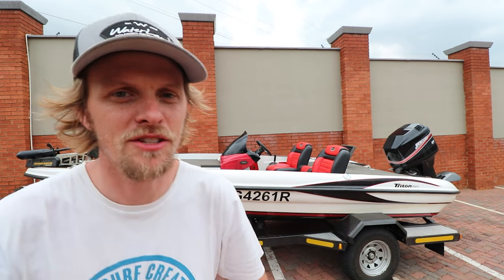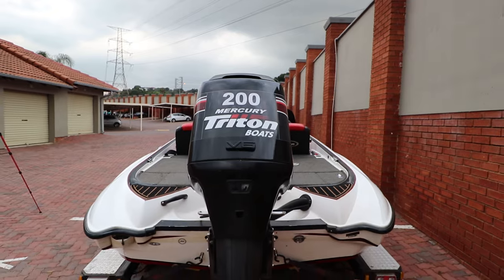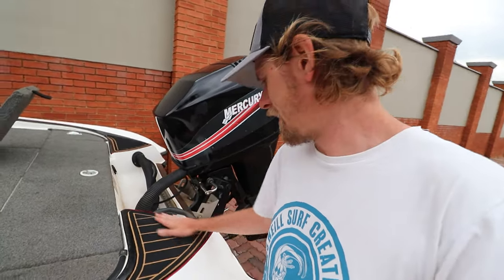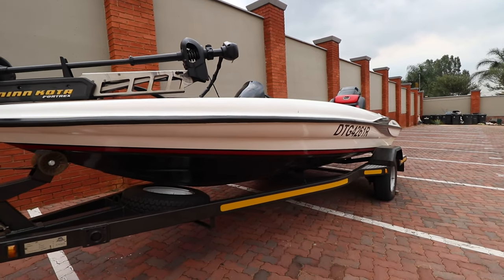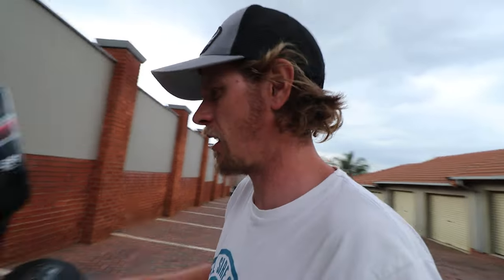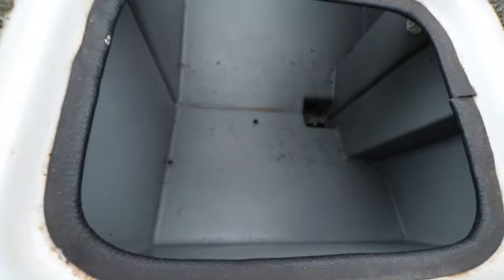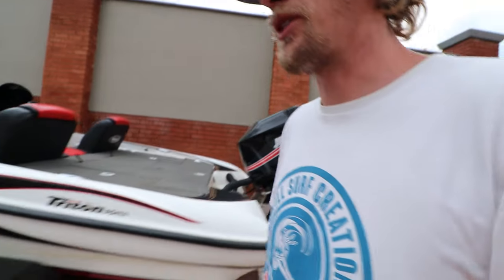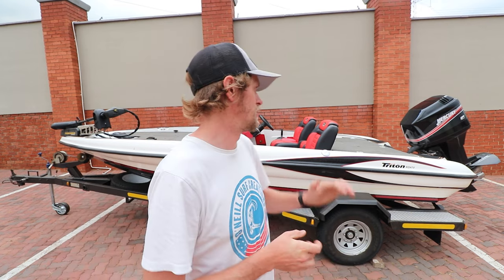I Bought My Dream Bass Boat And It's Amazing!!! (Full Tour)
Getting a Big bass boat has been my dream for a while and it has finally happened. This bass boat is the game changer for my bass fishing career and my YouTube channel.

I run you guys through this triton tr176 from back to front to show you guys all the cool things this bass boat has to offer.

For all your bass fishing needs please visit Tackle Cabin and Blue Water Gear: